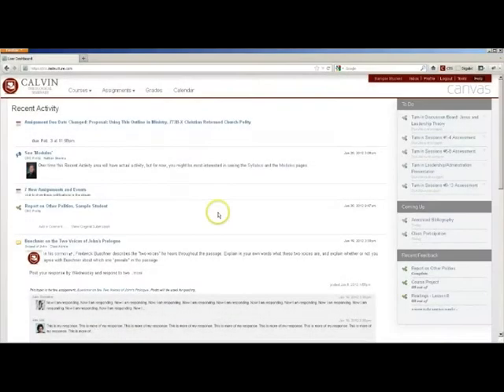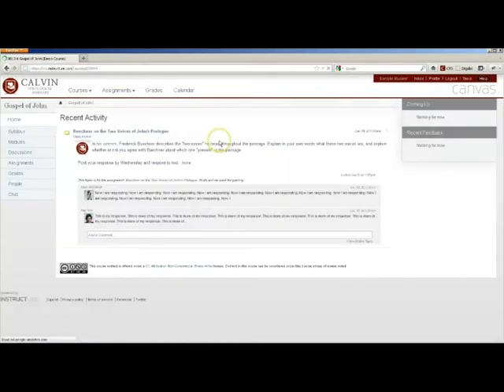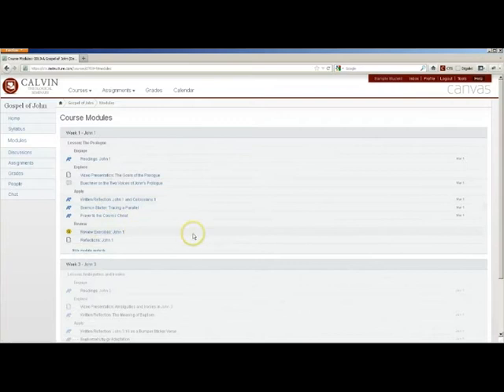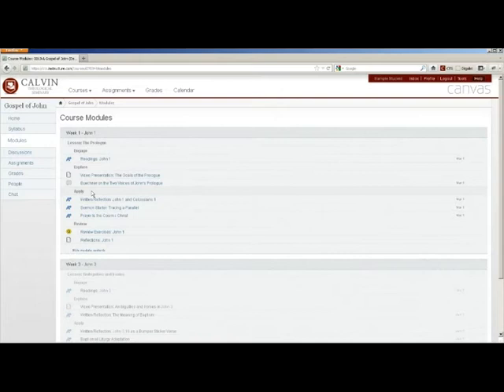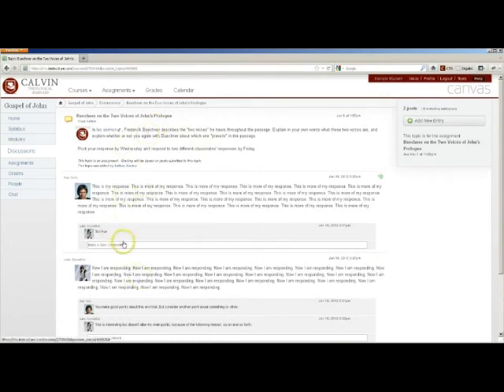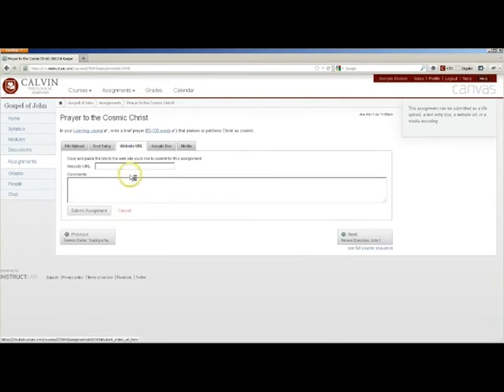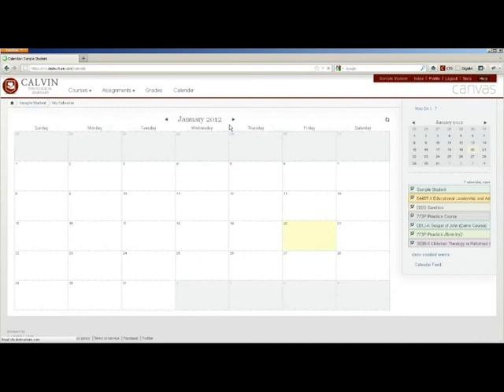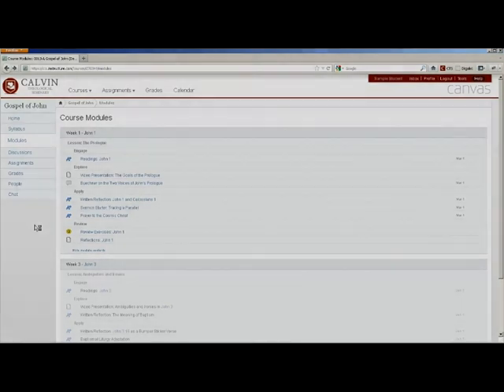Tour of Canvas for online learning at Calvin Seminary - Fall 2012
Overview of our new course management system, Canvas, by Nathan Bierma, Educational Technologist at Calvin Seminary.

To apply for an online course or degree program at Calvin Seminary, go